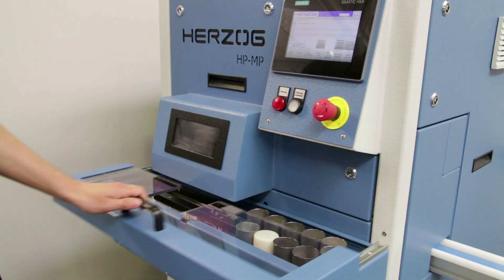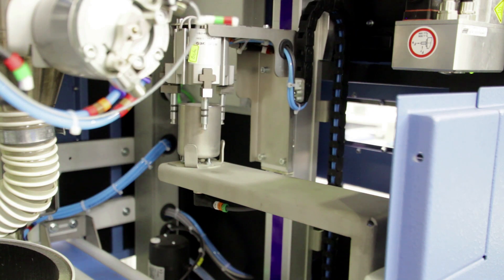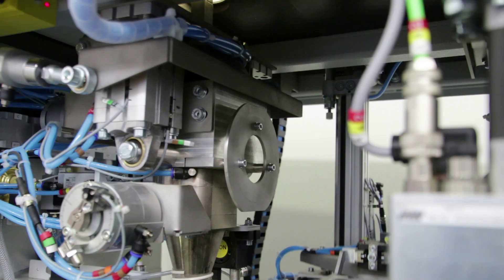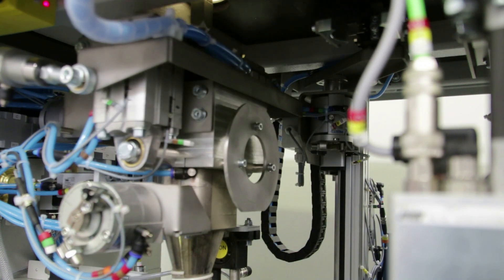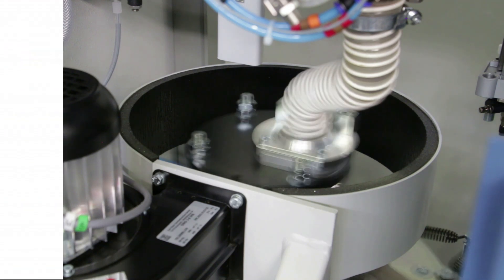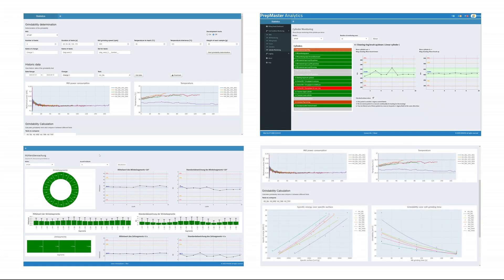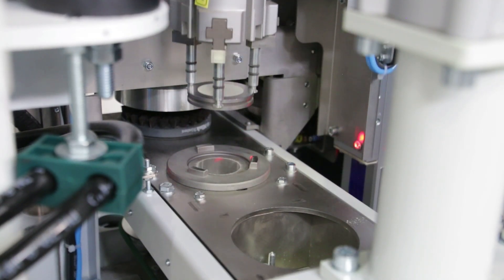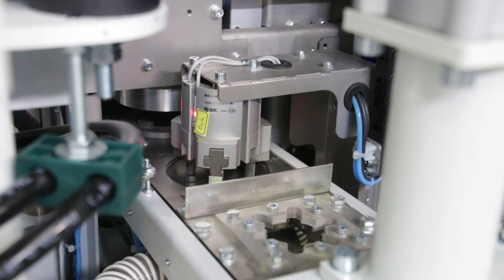HERZOG HP MP: New version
HERZOG introduces the latest and enhanced version of the HP-MP combined mill and press. Designed specifically for laboratories in cement production and other primary industries, the HP-MP is the ultimate solution for producing high-quality pressed pellets.
With a focus on efficiency and user-friendly maintenance, all processes within the machine have been optimized. The HP-MP ensures a virtually dust-free machine room thanks to the completely enclosed material transfer positions and extensive air extraction.